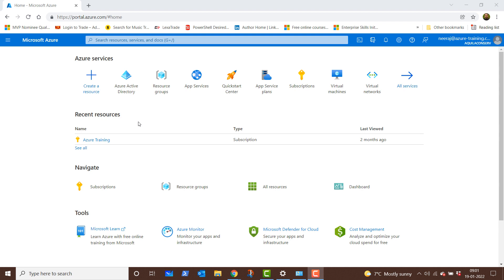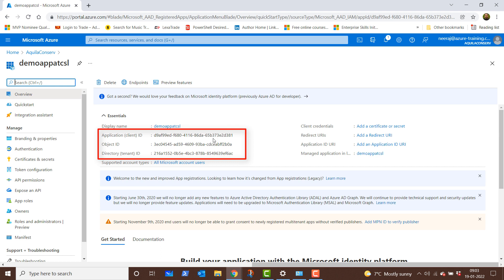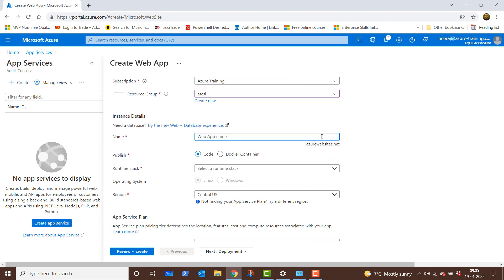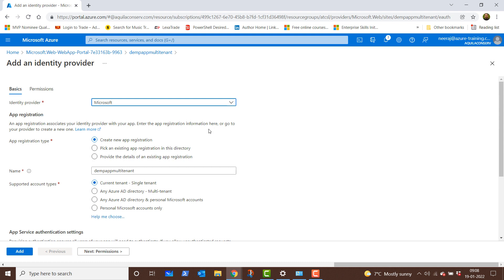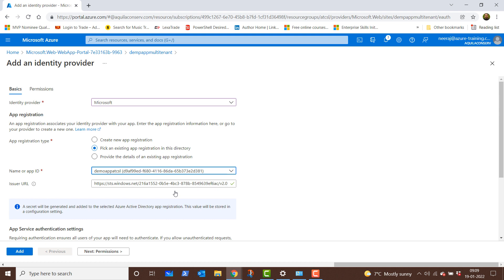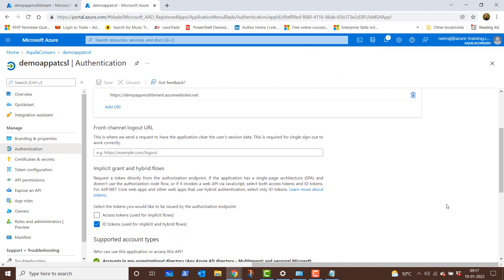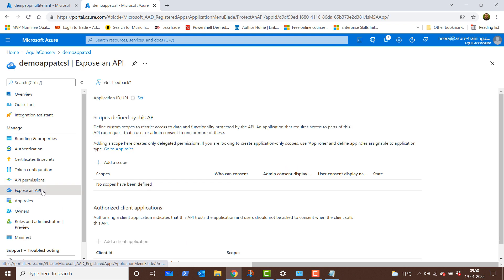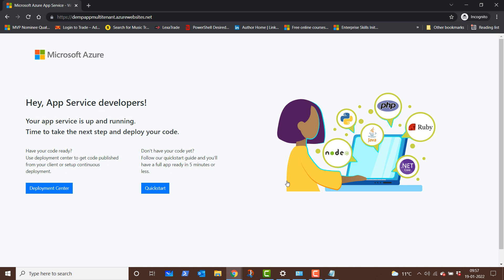How to Configure an App Services Web App as a Multitenant Application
This is a short How-to video showing how you can configure an App Service Web App as a multi-tenant application that can be used from different Azure AD tenant and not limited to a single Azure AD tenant where the application was configured.